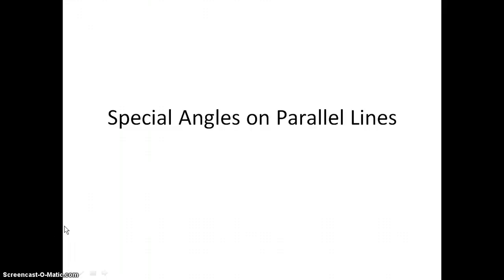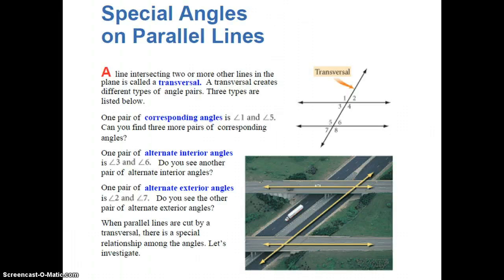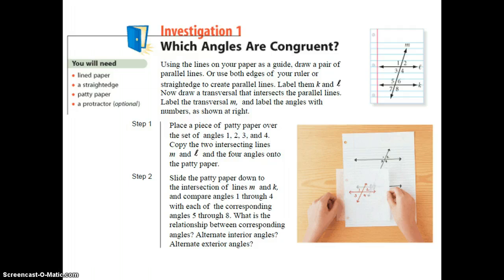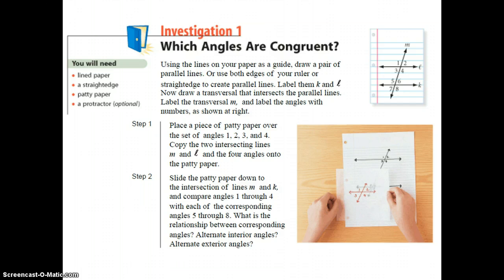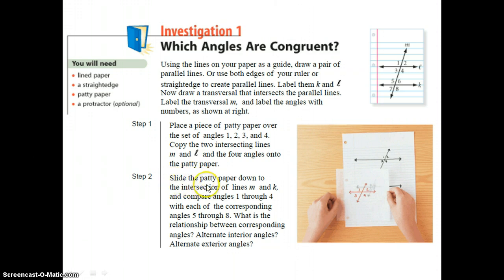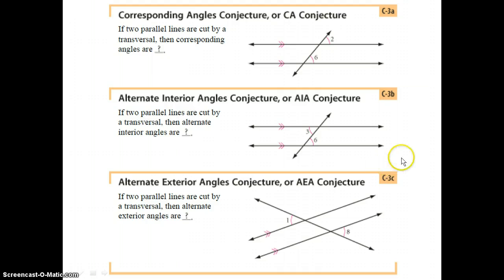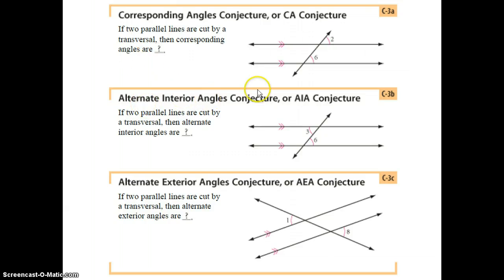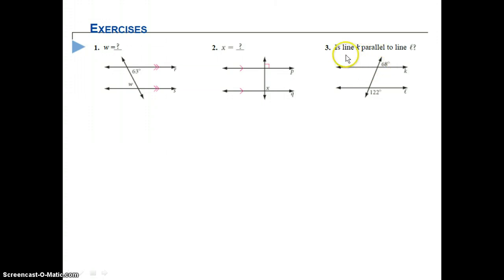Special Angles on Parallel Lines